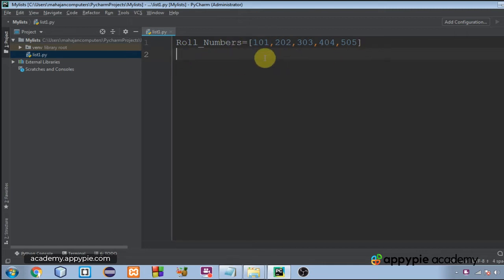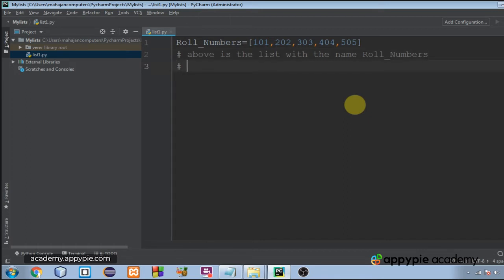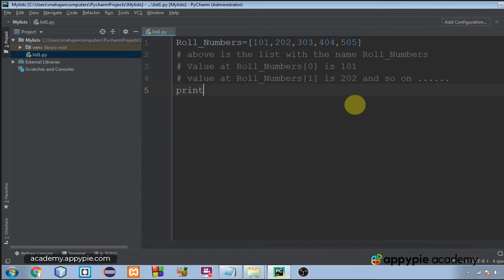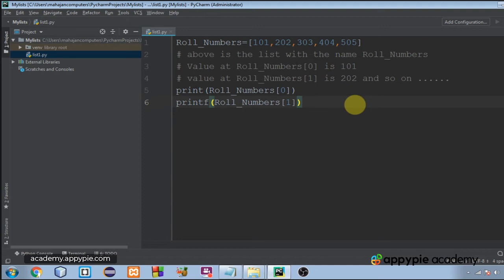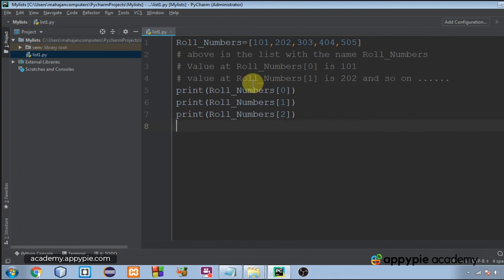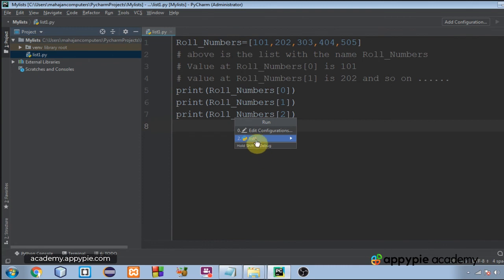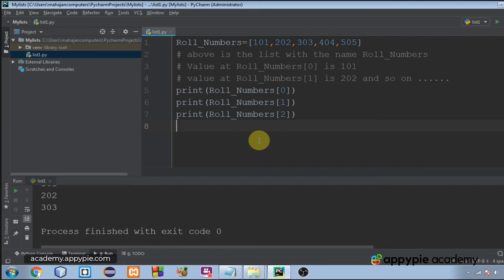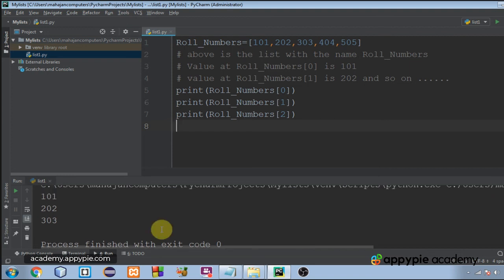Indexing of a List - Lesson 22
Indexing of a List - Lesson 22 - Learn Python programming, and make your career in machine learning, data science, and web development. This course is a great introduction to both fundamental and advanced programming concepts to make you master in python programming. You will also learn how to represent and store data using Python data types and variables, and use conditionals and loops to control the flow of your programs.